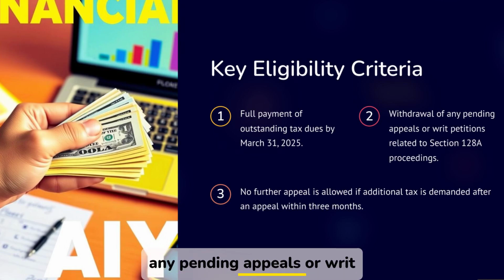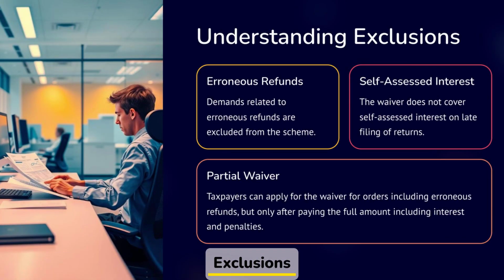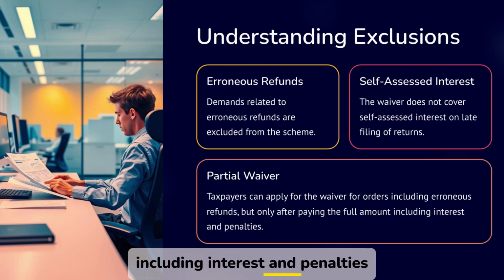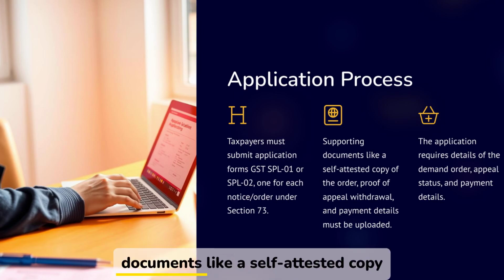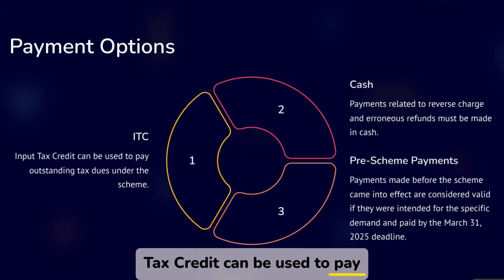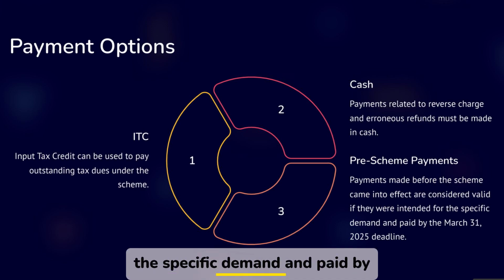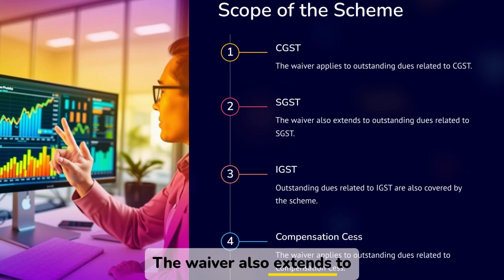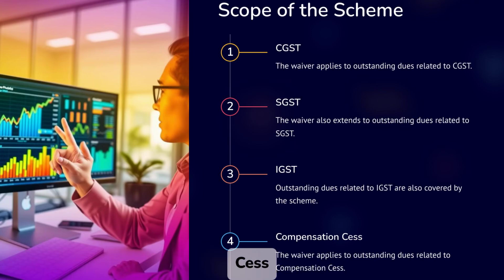GST Major Amnesty Scheme Under Section 128A: No Interest, No Penalty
Amnesty Scheme under Section 128A:

Briefing Document: GST Amnesty Scheme under Section 128A

Subject: Analysis of GST Amnesty Scheme under Section 128A for FY 2017-18 to 2019-20

Source: "GST Major Amnesty Scheme under Section 128A: No Interest No Penalty" by CA Saradha Hariharan (Taxguru.in, February 20, 2025)

Executive Summary:

This document analyzes the GST Amnesty Scheme under Section 128A of the CGST Act, which offers conditional waivers for outstanding tax penalties from FY 2017-20 under Section 73. Full payment of tax dues is needed by March 31, 2025. While intended to reduce litigation, the scheme has complex compliance requirements and limitations, risking further appeals. Taxpayers should evaluate the risks and benefits before participating.

Key Themes and Ideas:

Purpose and Scope: The GST Amnesty Scheme, under Section 128A of the CGST Act, waives interest and penalties on tax demands from FY 2017-20 under Section 73. It follows recommendations from the 53rd GST Council Meeting and is enacted via Section 146 of Finance (No. 2) Act 2024. Conditions for Waiver:
Taxpayers must fully pay the outstanding tax by March 31, 2025, per Notification No. 21/2024, dated 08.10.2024, and withdraw any pending appeals related to Section 128A. A separate FORM GST SPL-01 or SPL-02 must be filed for each notice under Section 73. Payments can be made via Input Tax Credit (ITC), but reverse charge and erroneous refunds must be settled in cash. Exclusions: The scheme excludes demands regarding erroneous refunds unless the full tax, interest, and penalty are settled. Self-assessed interest on late returns is also excluded.
Application Process: It requires Forms GST SPL-01 or SPL-02 and multiple verification stages, with taxpayers needing to provide necessary documentation.
Self-attested copy of the original order
Proof of withdrawal of Appeal/Writ Application
Proof of payment of tax (DRC-03 and adjusted through DRC-03A if applicable)
E-liability register (if the payment was settled against the liability via credit entry).
Clarifications by CBIC (Circular 238/31/2024): The circular addresses several common taxpayer questions:
Payments made before Section 128A came into effect can be considered.
Tax amounts recovered by officers from another person on behalf of the taxpayer will be considered as tax paid.
Interest or penalty amounts cannot be adjusted against tax dues.
The scheme can apply if the demand only concerns interest or penalty, excluding self-assessed interest.
Partial waiver for partial tax payment is not allowed.
The waiver applies to IGST and Compensation Cess.
Challenges and Concerns:
The scheme involves extensive compliance, multiple verification stages, and potential rejections, potentially leading to further appeals.
Limited timeframe: The short window between the availability of forms (January 2025) and the deadline (March 31, 2025) poses a challenge for taxpayers to analyze and avail the scheme. "Although the scheme was introduced on August 16, 2024, with provisions enacted w.e.f. November 1, 2024, the necessary forms were made available on the portal only in January 2025, however, the time limit to avail the benefit under the scheme is only till March 31, 2025."
The author urges the GST Council to consider extending the deadline and broadening the scope of the scheme to enhance its effectiveness.
Taxpayer Considerations: Taxpayers should carefully evaluate the risks, procedural requirements, and financial implications before opting for the scheme. "Taxpayers should exercise abundant care & caution and take informed decisions to assess the cost benefit analysis in determining whether to take advantage of the amnesty scheme or to contest any outstanding issues."
Key Dates:

Scheme Introduction: August 16, 2024
Provisions Enacted: November 1, 2024
Application Deadline: March 31, 2025
Conclusion:

The GST Amnesty Scheme offers a potential opportunity for taxpayers to resolve outstanding tax disputes, but it demands careful consideration of the terms, conditions, and compliance requirements. The limited timeframe and complex procedures may hinder its widespread adoption, and extensions/modifications might be necessary to maximize its impact.